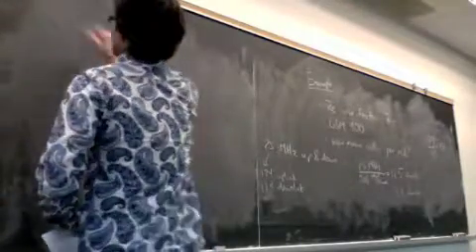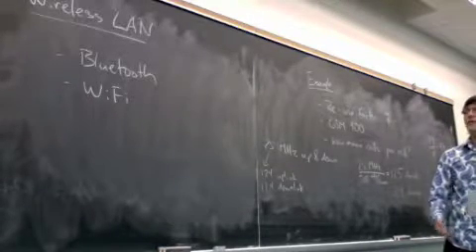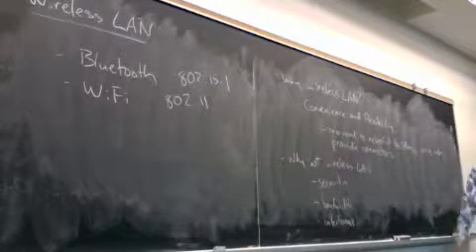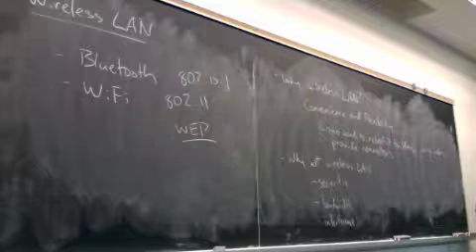Wireless LAN motivation 1-b-May7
Lecture on May 7, 2009.

Wireless LAN motivation (part 1 of 2).